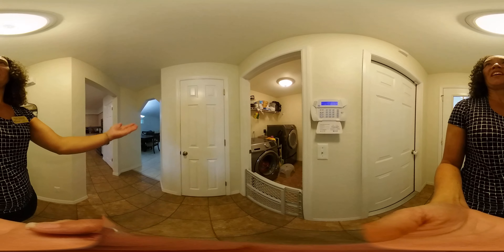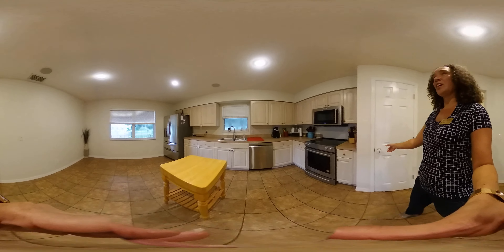Open House for Sale 3D Interactive and Narrated Tour | 475 W Bonset Ct, Beverly Hills, FL 34465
Homes for sale in Beverly Hills, Florida - Search Beverly Hills, Florida homes for sale, new construction, real estate, property, foreclosures, short sales, and investment deals. Thinking about buying or selling Beverly Hills, Florida? Ruth Squires with RES Luxury Group of Keller Williams Elite Partners II is your Beverly Hills, Florida Selling Specialist. Click the link above to get more community information.

Sign up for our newsletter so we can keep you up to date on all the latest developments as inventory continues to shrink, we want you to be the first to know when a new home comes on the market.

Keller Williams Home Search and Mortgage App is now available!
or text "KW2ZMFFGV" to 87778 to download the KW Mobile App.

Ruth

⚜️ Ruth Squires ⚜️
▪️ Realtor & Luxury Listing Specialist